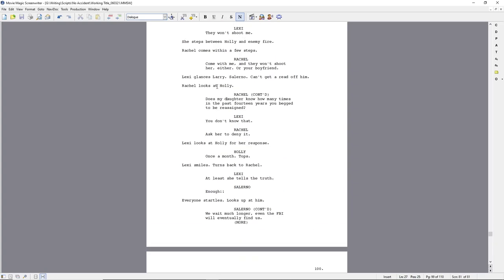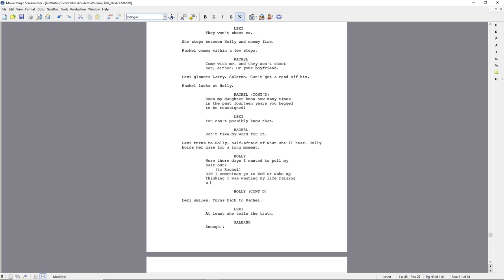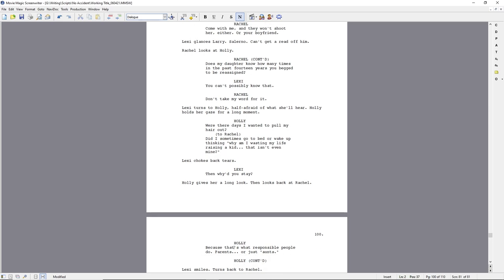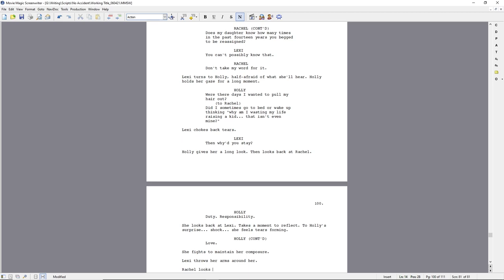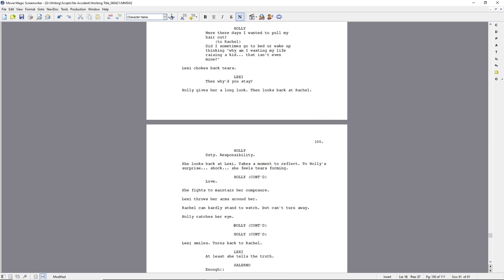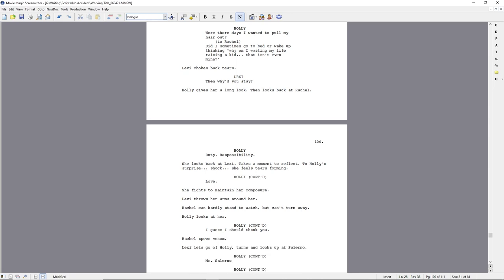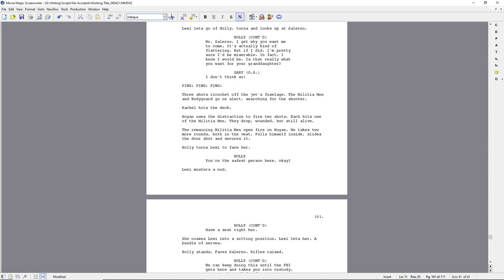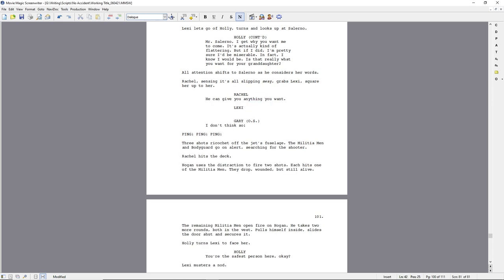A Screenwriter's Journey | Day 36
Well past the one-third of a century mark